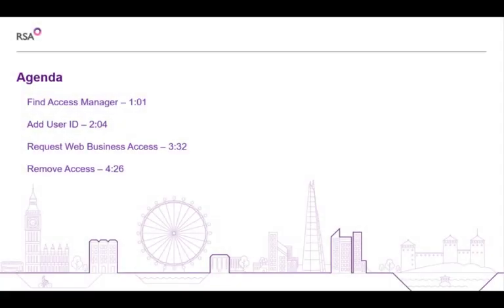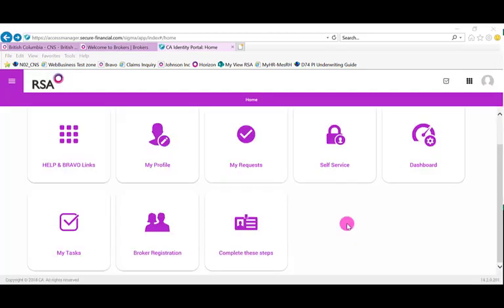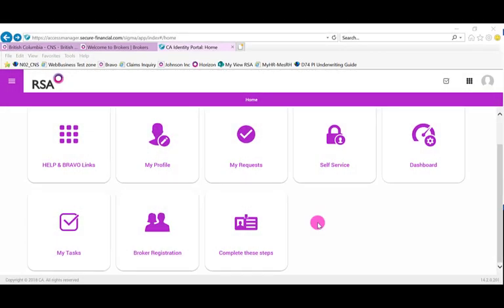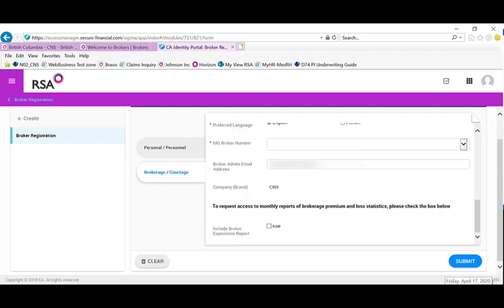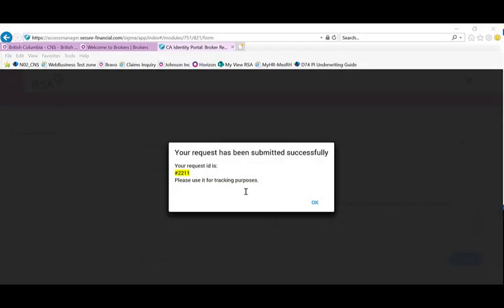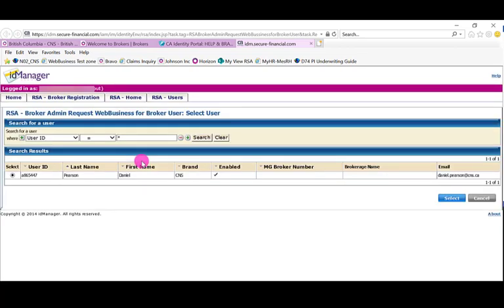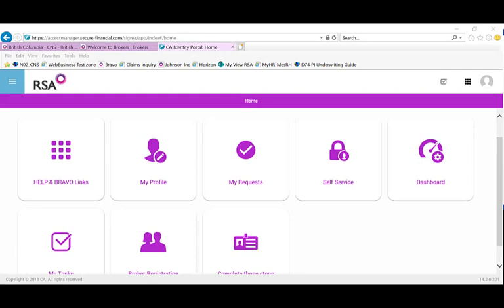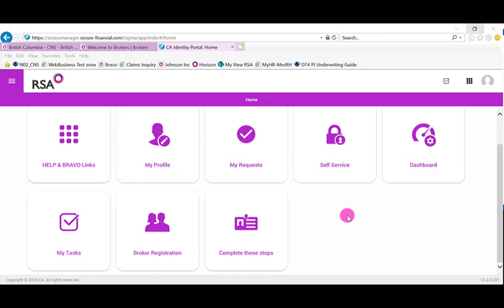Bravo Access Manager Demonstration - CNS